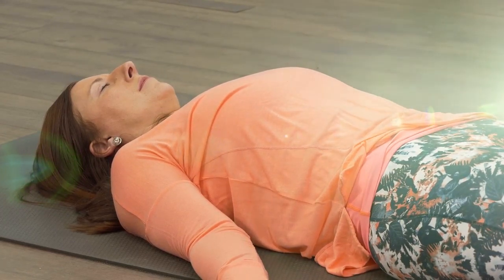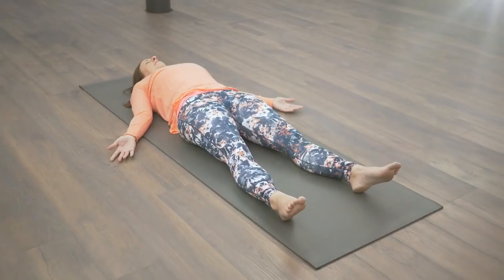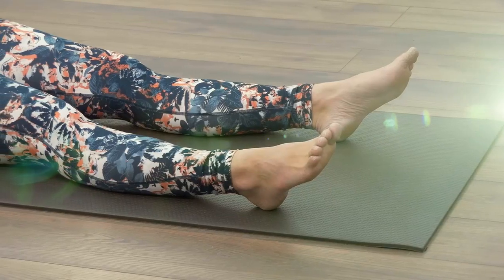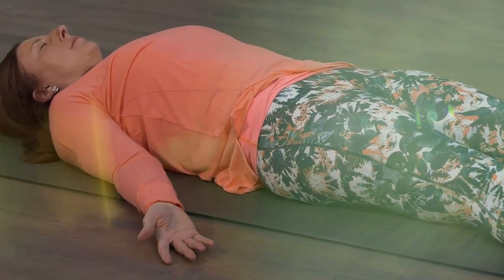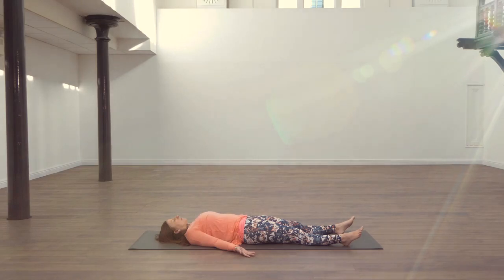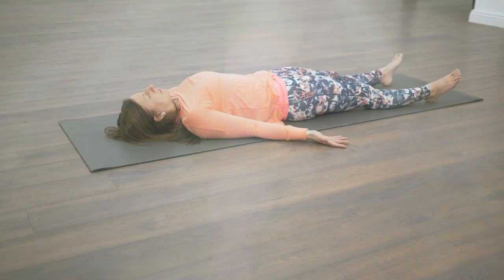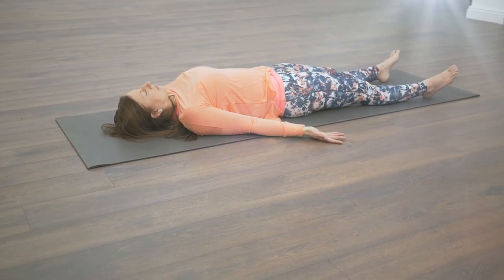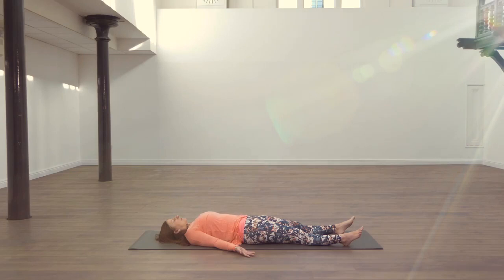5 min Relaxation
If you are feeling stressed out take 5 mins to either lie down or sit in a comfy chair and relax!